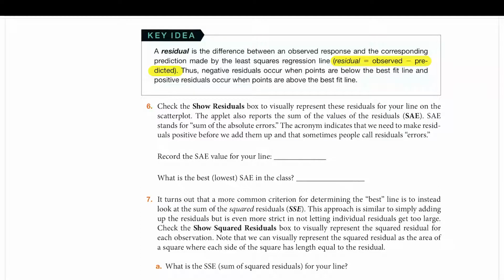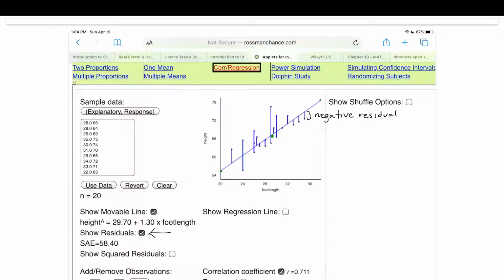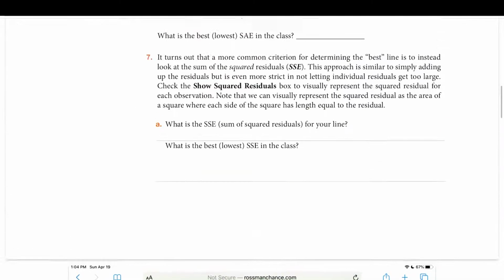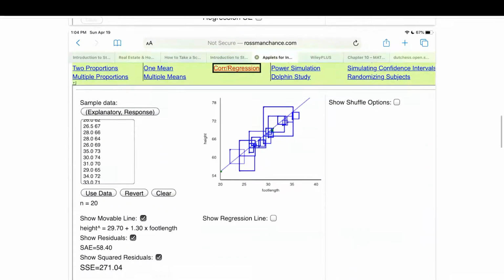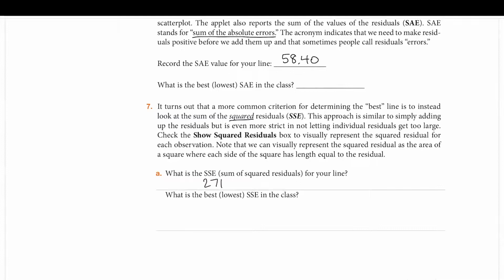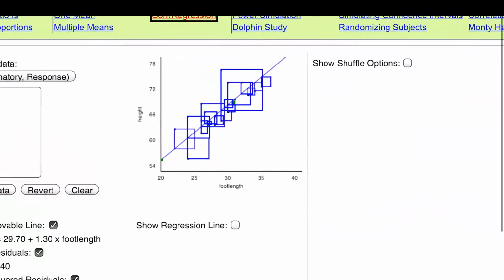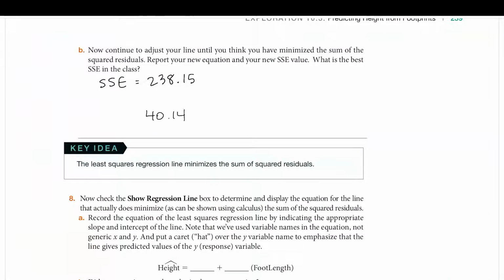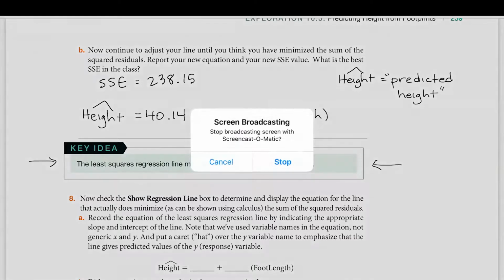Exploration 10.3 Video 2